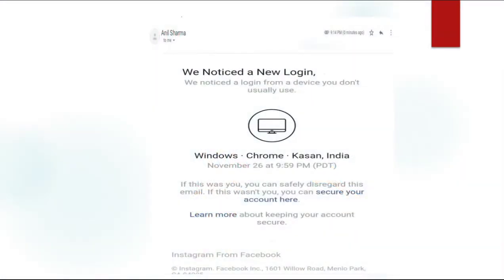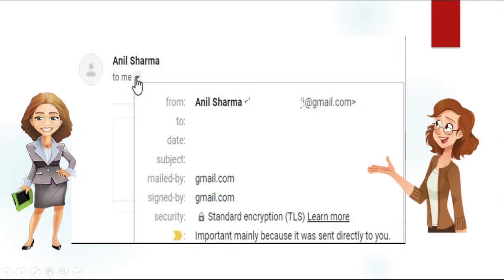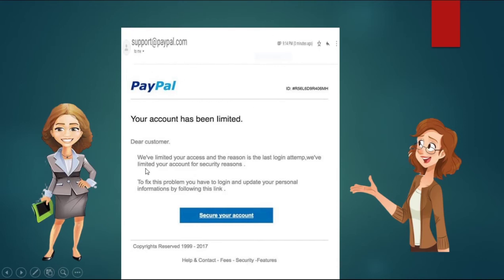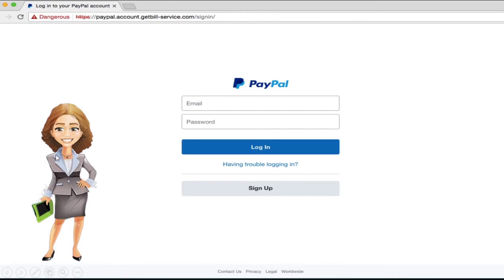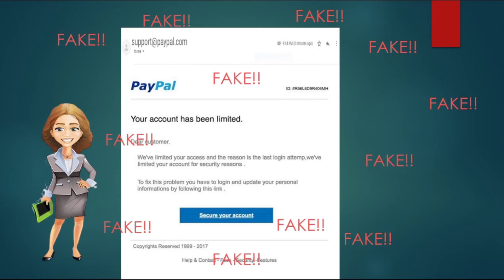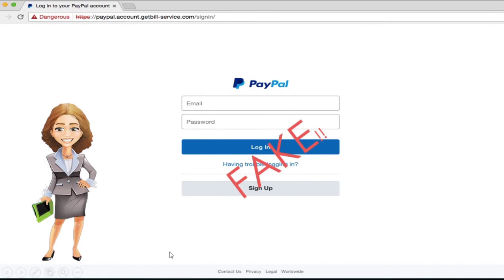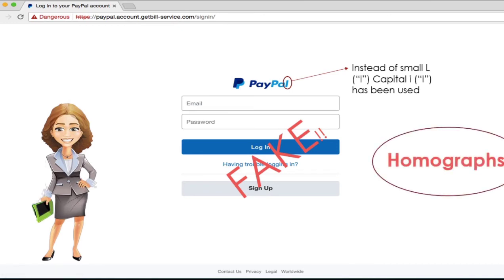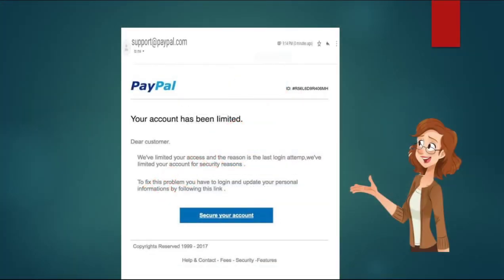Demonstration of Phishing Attack - Cyber Forensics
We all receive a number of emails asking us to click on different links, but do you know that your one click can make you a victim of phishing attack?
Jaydeep, Kavvya and Shefali also encountered a phishing attack this morning. Will they be trapped or not?